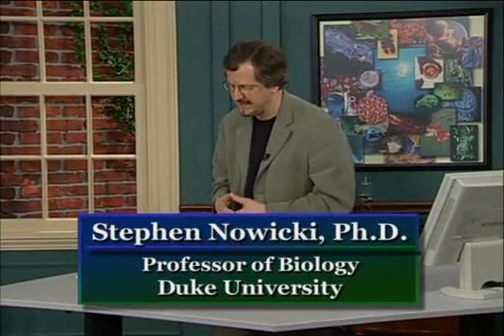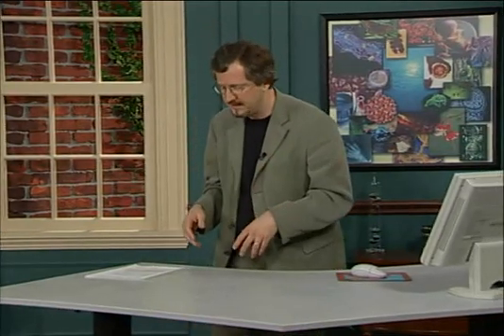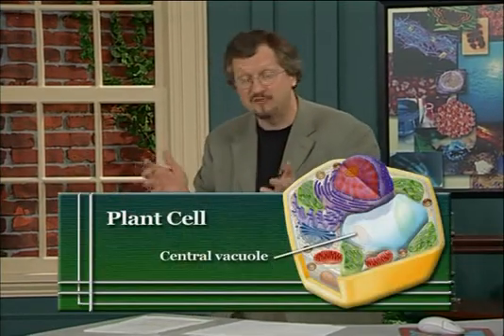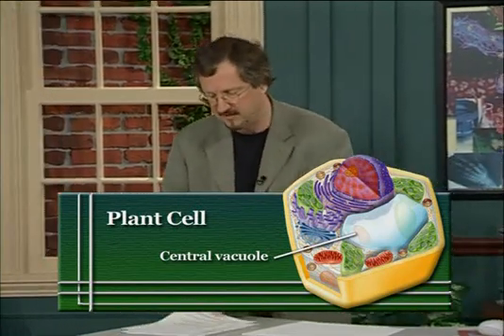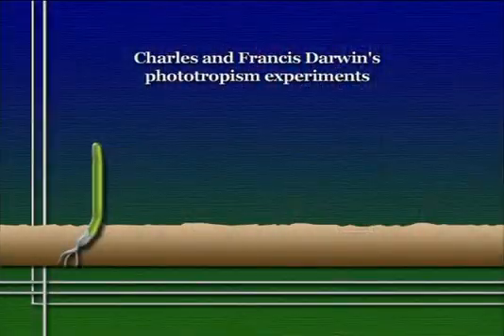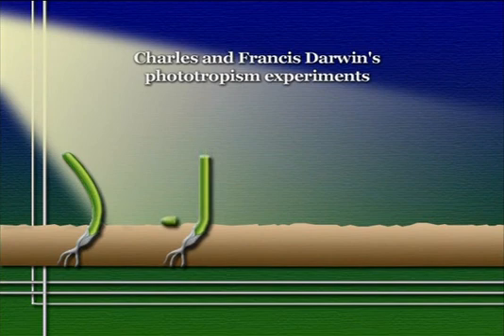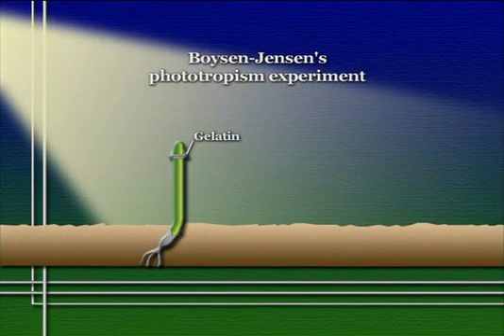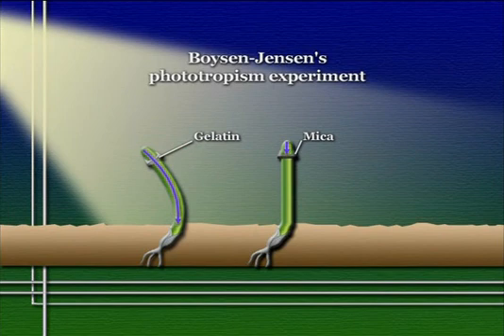47 Form and Function in Plants II